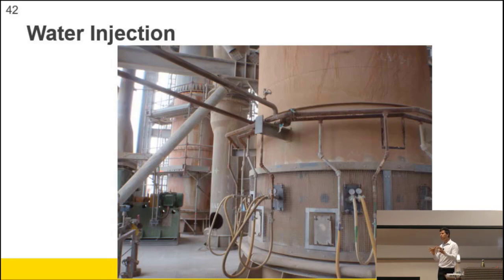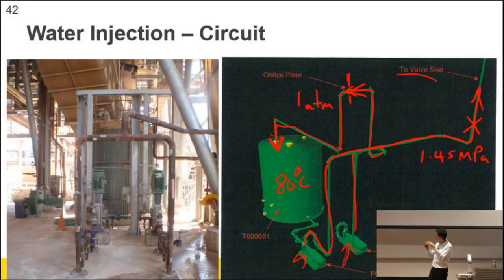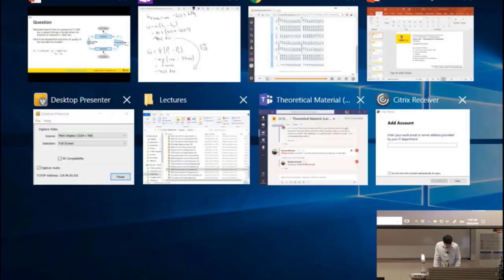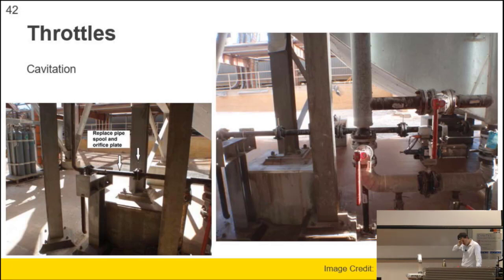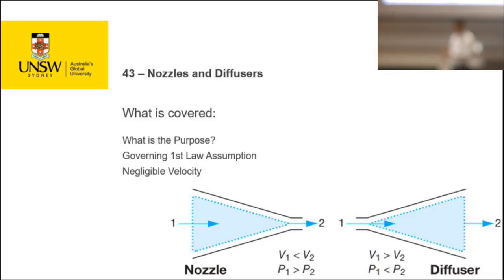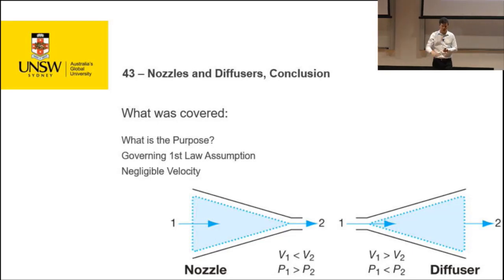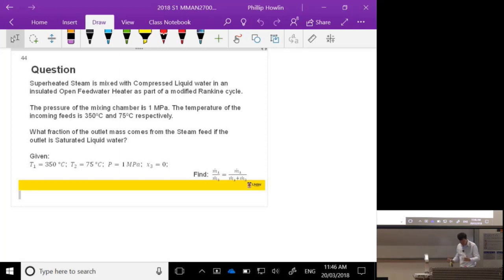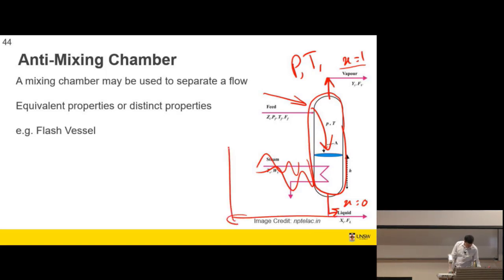MMAN2700 2018 L04A 02 Second Hour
42: Throttles
43: Nozzles and Diffusers